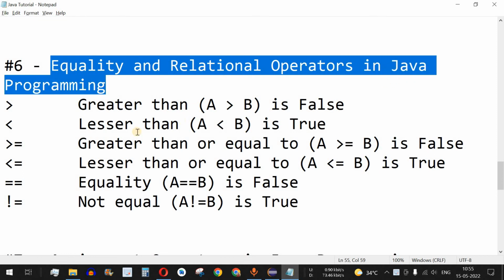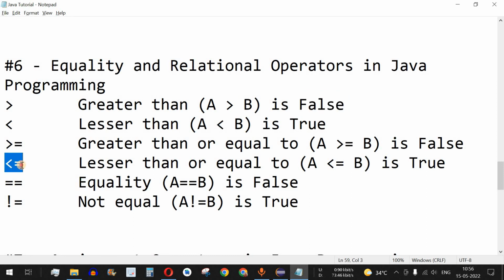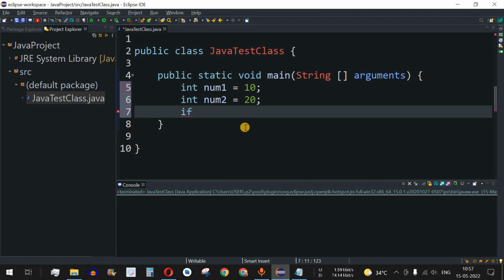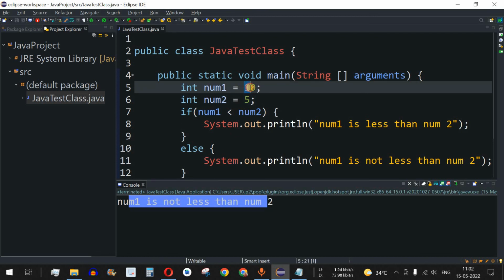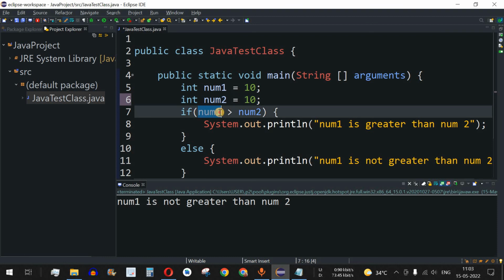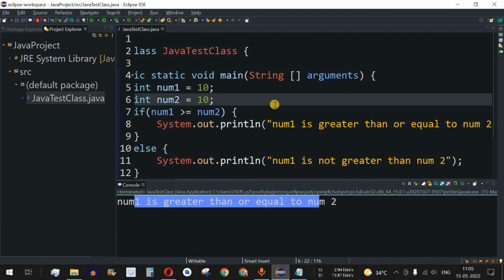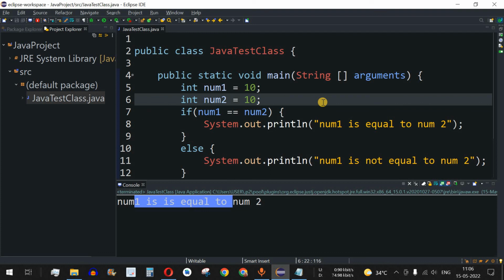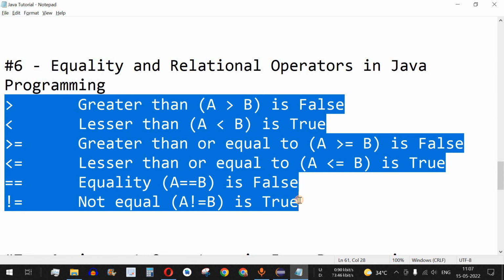Java Tutorial #6 - Equality and Relational Operators in Java Programming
In this video by Programming for Beginners we will learn Equality and Relational Operators in Java Programming, using Java Tutorial videos. We can learn Java Programming language to make web applications or mobile applications for android phones and several other applications for windows, Mac OS and Unix operating systems. Also we can make android applications using Java programming. The concepts covered will be related to basic java and core java that will help you in your next interview questions. You can use any version of Java but all concepts will be same for all java versions. I will be using Java SE 8.

Relational operators are used to compare numbers in Java
Following are some of the relational operators example program in Java:
Greater than
Lesser than
Greater than or equal to
Lesser than or equal to
Equality
Not equal